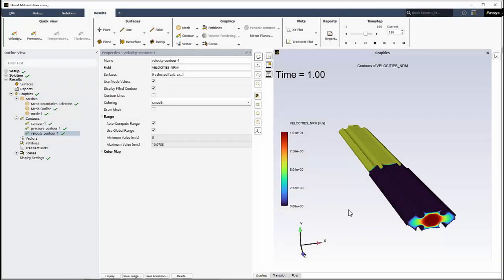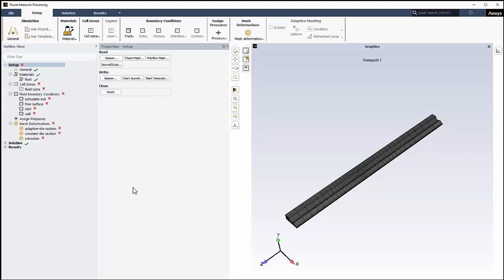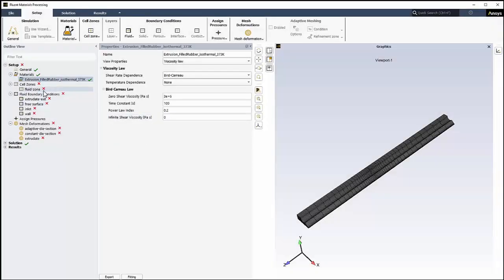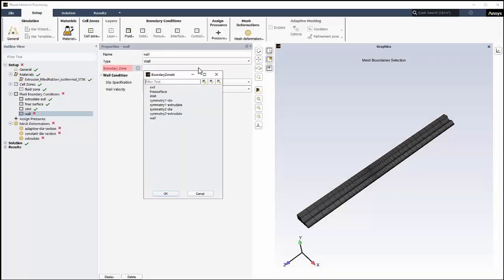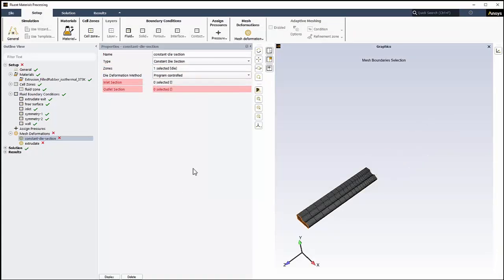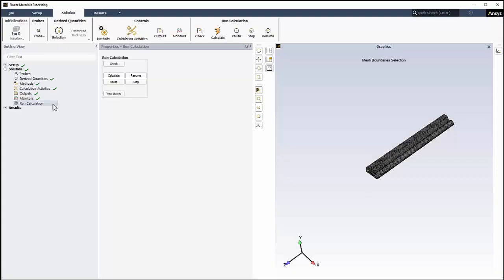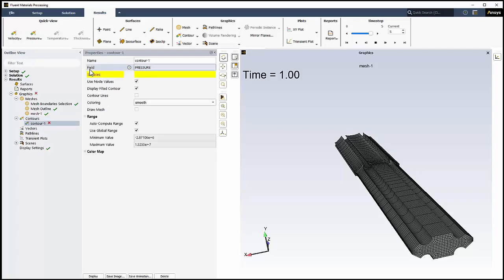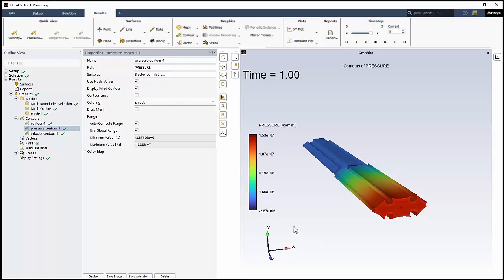Demonstration of the Fluent Materials Processing Workspace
This video demonstrates using Fluent’s Materials Processing workspace – a workspace designed to model non-Newtonian fluids (such as extrusion, blow molding, and so on) using a wide range of Generalized Newtonian models, simplified viscoelastic models and full differential viscoelastic models.